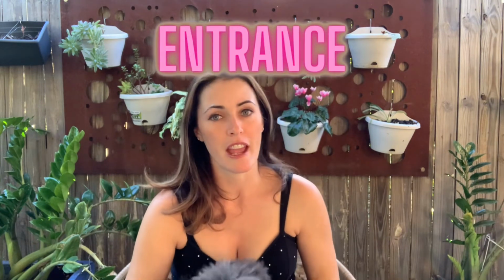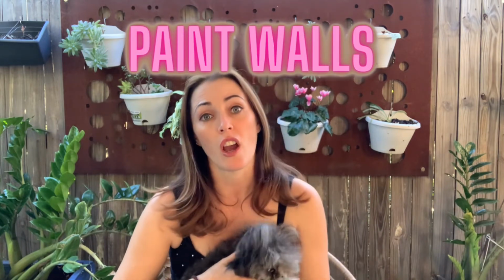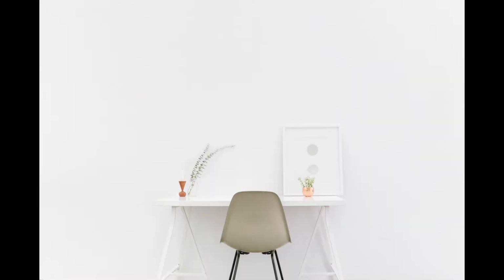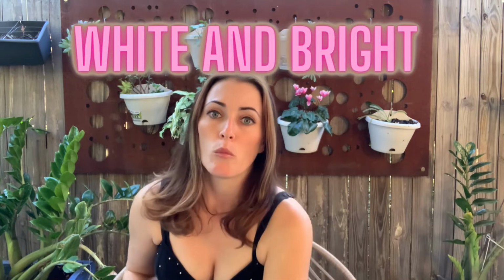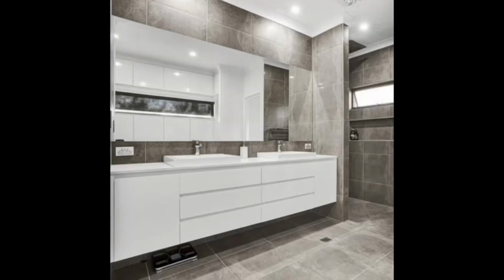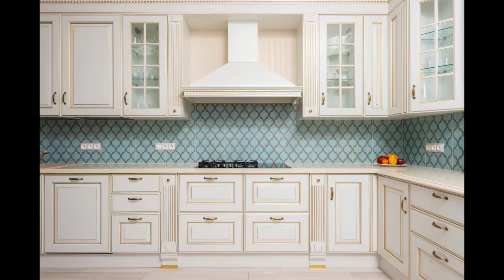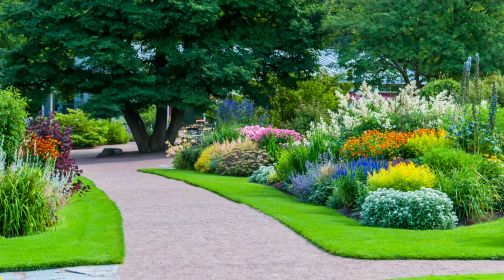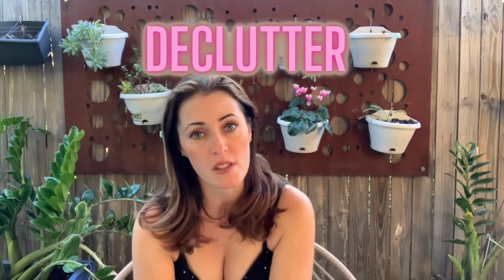Selling Your Home | My Top Ten on Maximising Profit | What to Do and Not Do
My ten best pieces of advice for selling your home. What you can do to spruce it up and get it ready for sale.

Please be aware that this advice is from my experience and research here in QLD Australia.

Make sure to follow along on the socials too! Stay up to date and get the latest tips and tricks from me... The Lady Tradie!